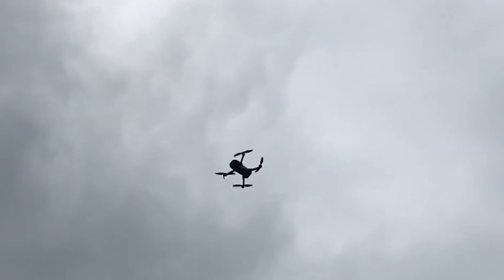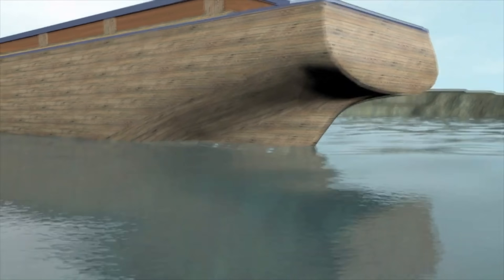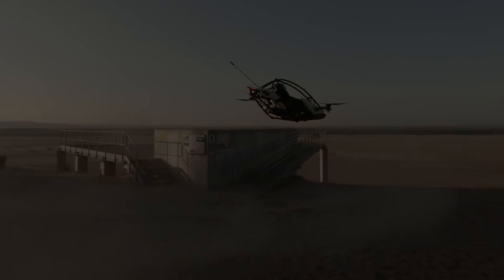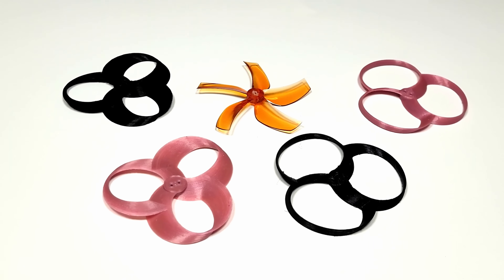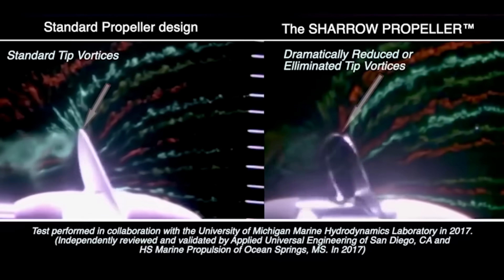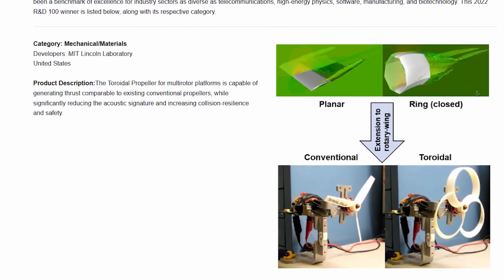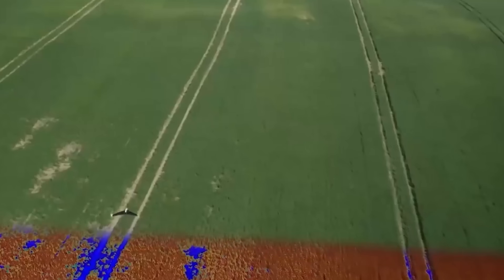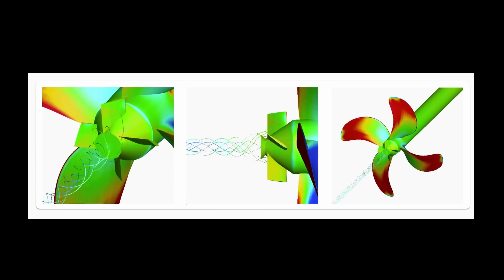This Propeller will Change Aviation Forever!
Are you curious about how propellers work? Do you want to know what makes them so special? Then you need to watch this video!

In this video, we'll take a look at the revolutionary Toroidal propeller – a propeller that will change aviation forever! With this new propeller, planes will be able to travel much faster and quiter than ever before.

The Beyond